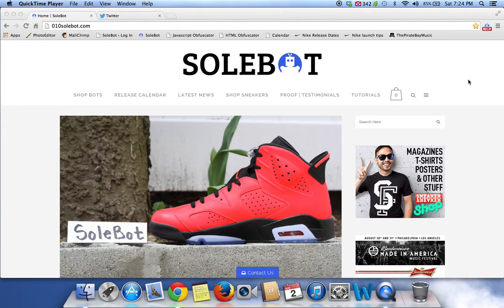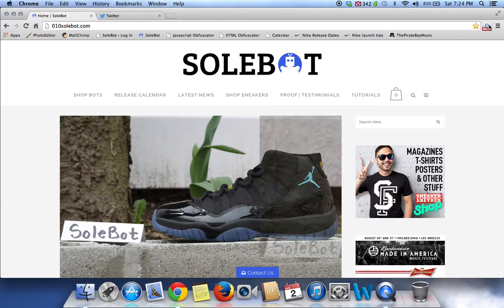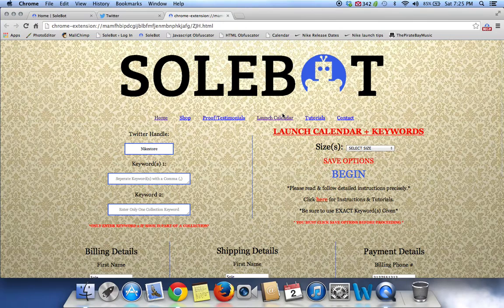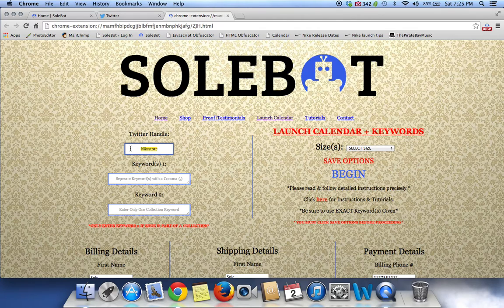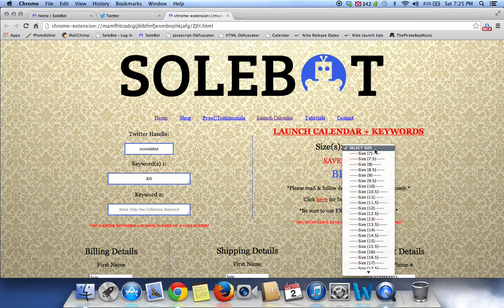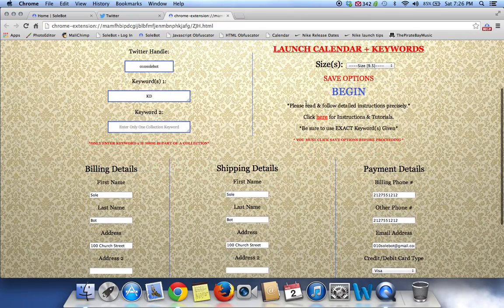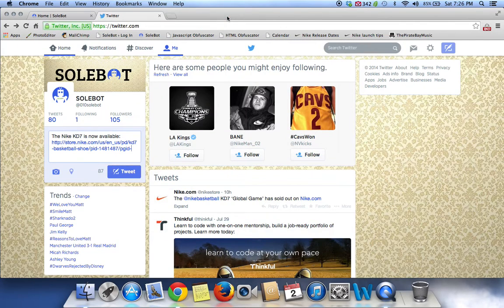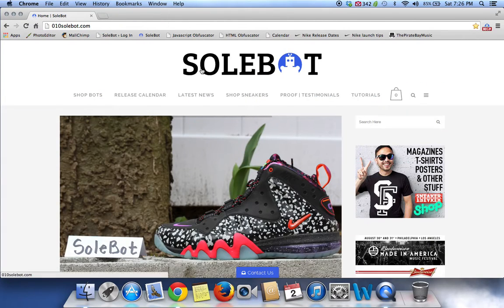Nike Bot - Add To Cart Software + Checkout Bot - SoleBot NikeBot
SoleBot|Nike|
SoleBot|Nike| is an automated software compatible with all computer based operating systems including but not limited to; Windows OS, Mac OS & Linux. This automated bot will automatically scan Twitter API for a tweet from @Nikestore. Once successfull, the bot will automatically open the link contained in the tweet and proceed to add your desired size to your cart, and will proceed to input your checkout information and check you out successfully on Nike.com